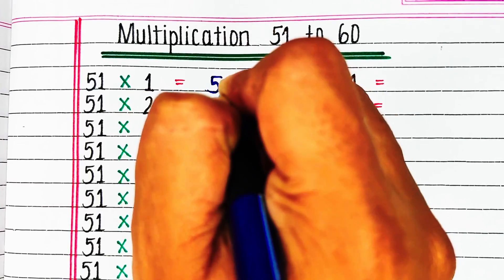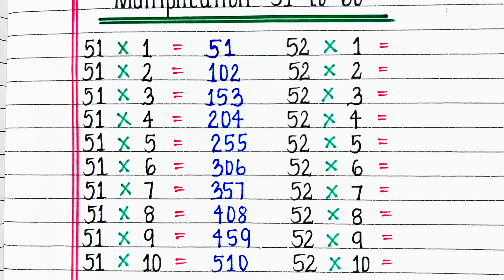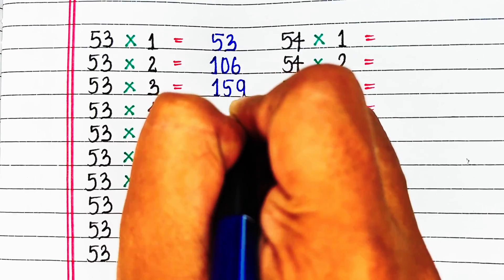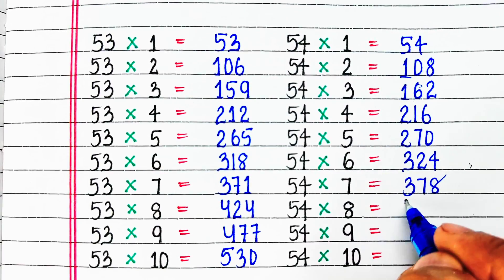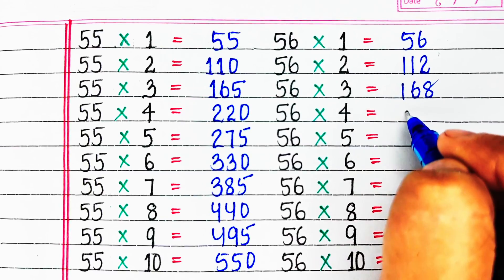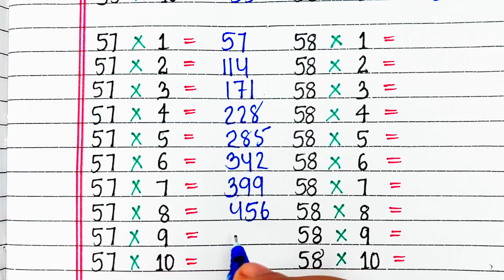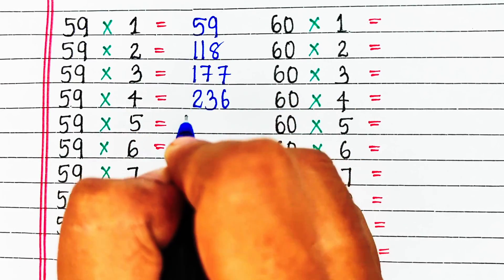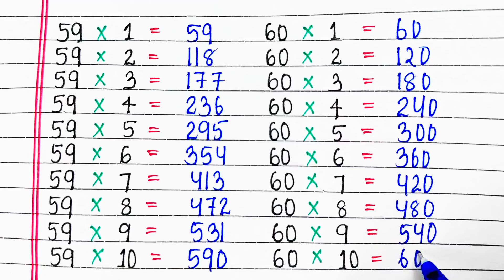Table of 51 to 60 | multiplication table of 51 to 60 | rhythmic table of fifty one to sixty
In this video you will learn easy and fast way to learn Multiplication Tables 51 to 60 with tricks.

multiplication table
multiplication tables